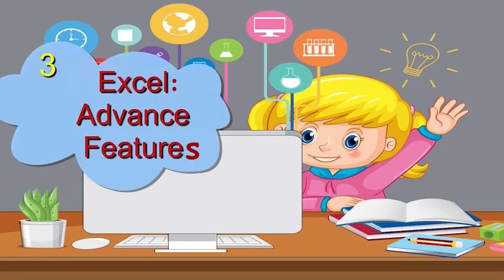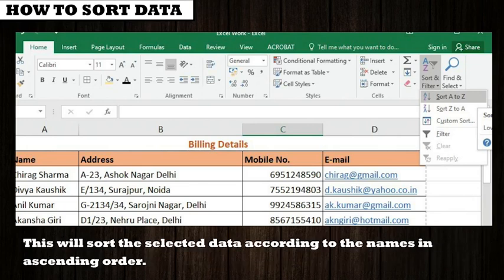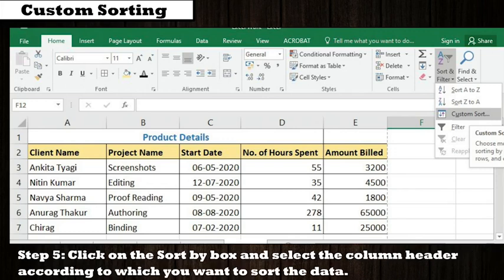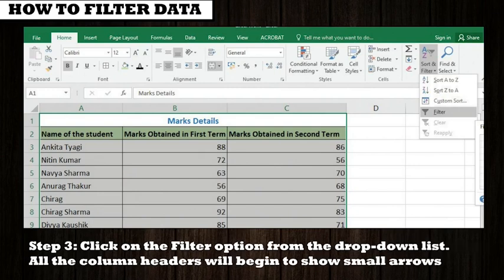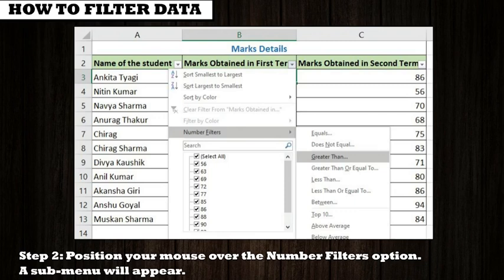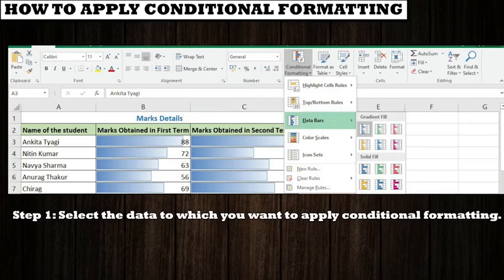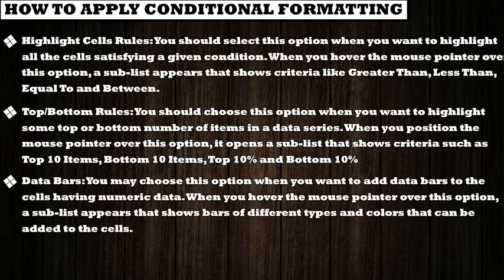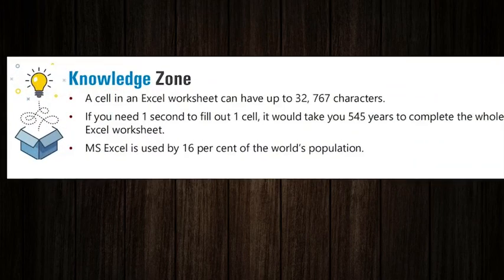Ch-3. Excel: Advanced Features